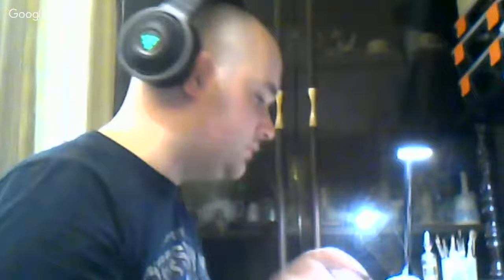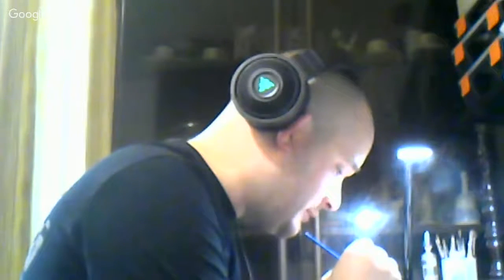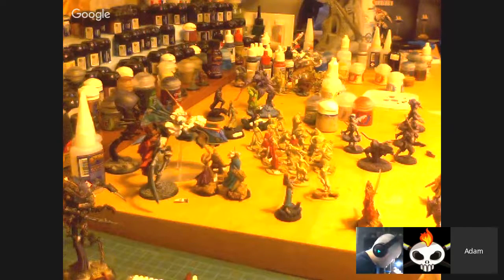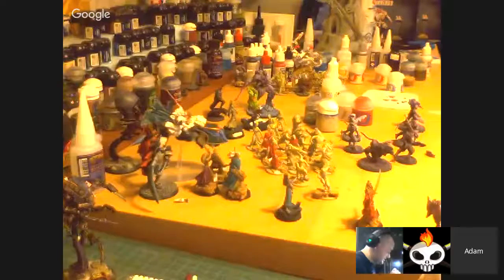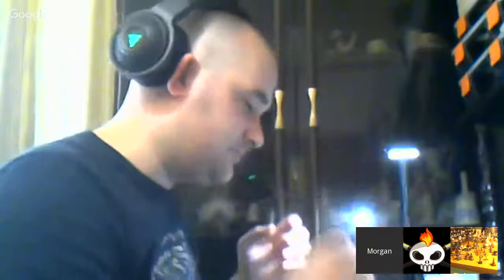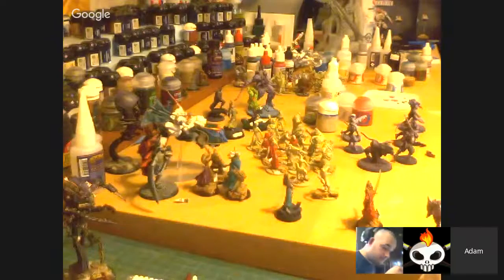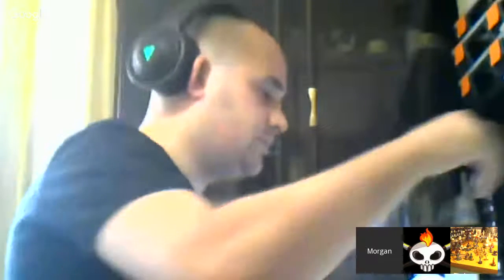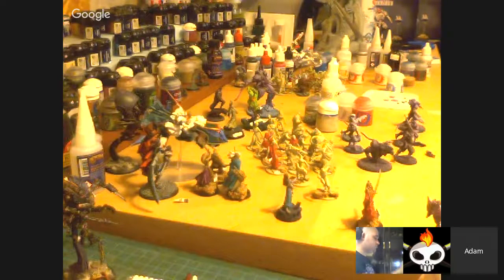Colourwise: Painting Hangout Hosted by Metalhead Minis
Join us tonight as Morgan Brebner from the Facebook group Colourwise; Color Blind Miniature Painters discusses painting with color blindness.